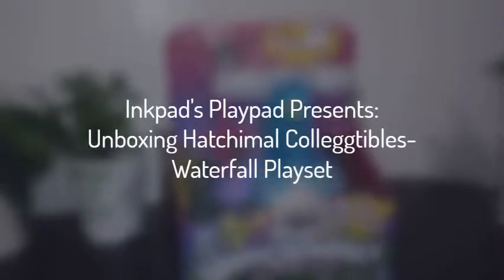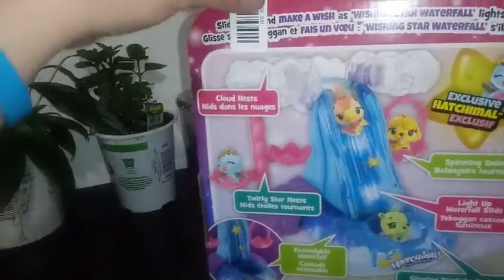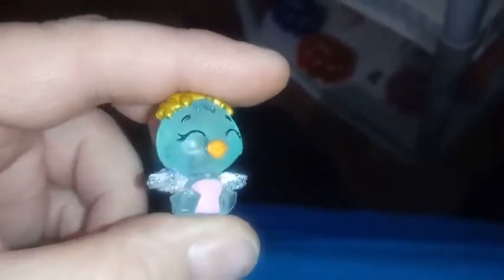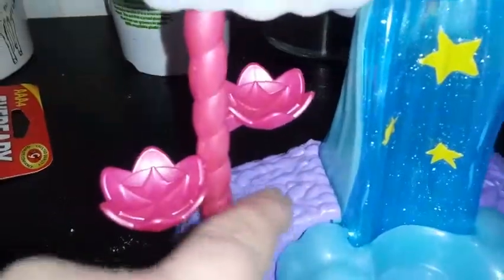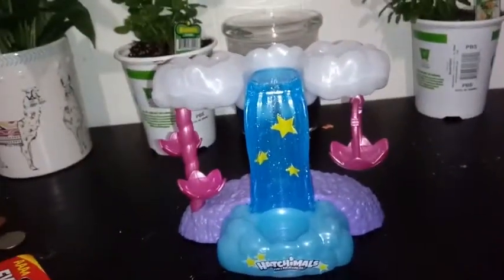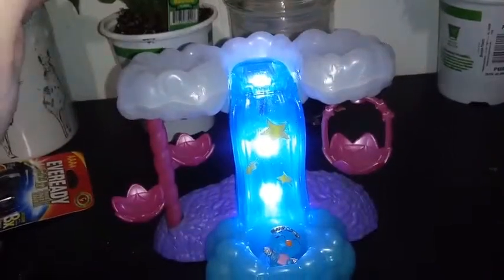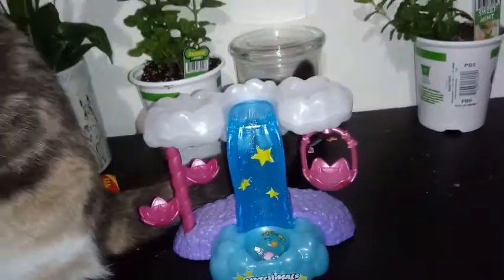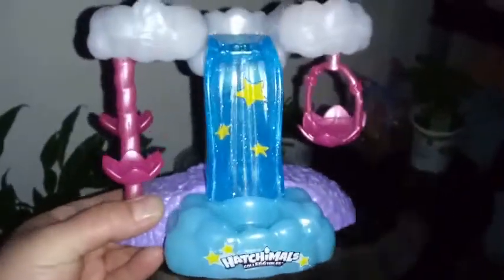Unboxing Hatchimal Colleggtibles- "Waterfall Playset"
Hey Everybody!  Come on in and make your wish at Wishing Star Waterfall.  This cute playset totally does not disappoint!  Thanks for stopping by!